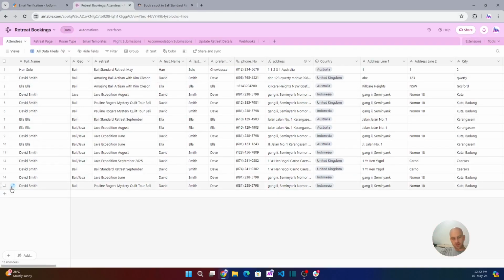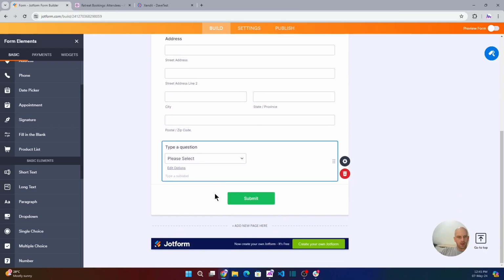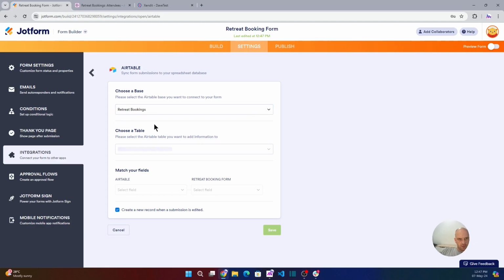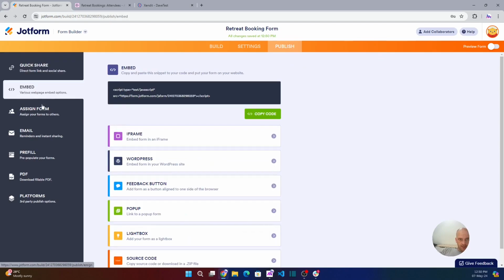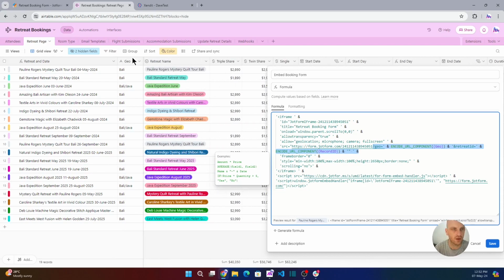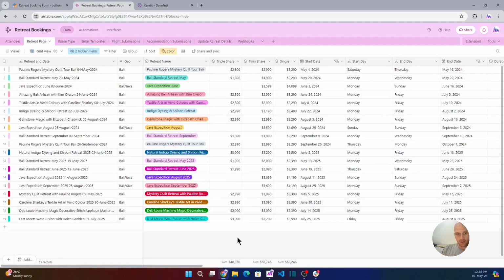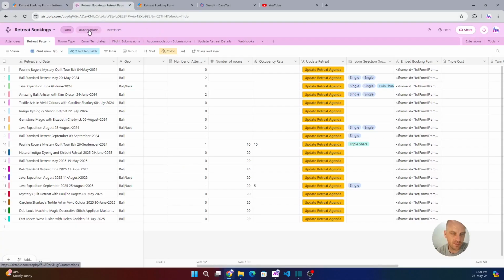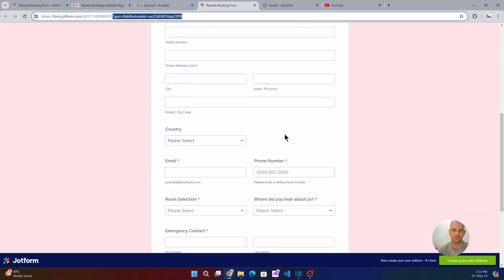[1 of 7] Transforming Your Booking Process with Airtable and make.com automations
Creating a JotForm for Shopify, syncing with Xendit payment gateway and connecting to Airtable.

This is the first part of a build along series for a fully automated retreat booking system.

The system can be adapted to any booking system that has staged payments and different intervals.

Later on in the build we will connect our payment gateway, track payments and send reminders.

Automate sales activities | ai accounting automation